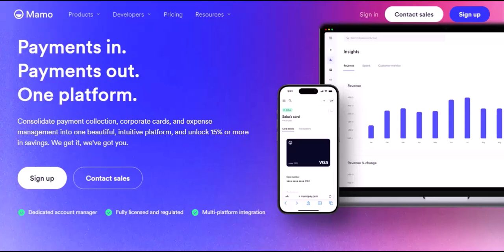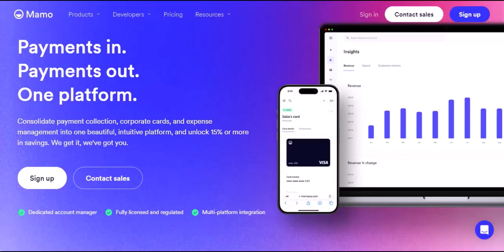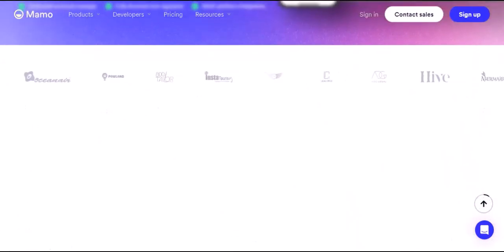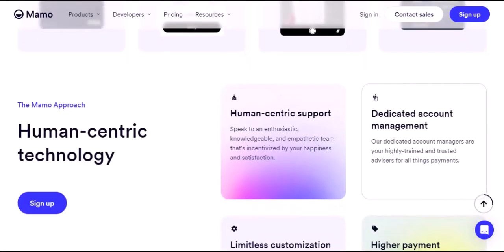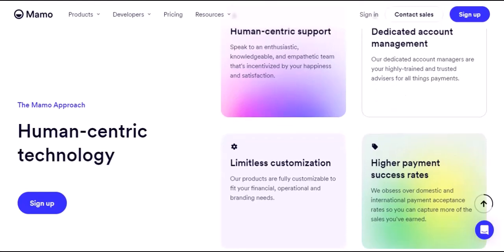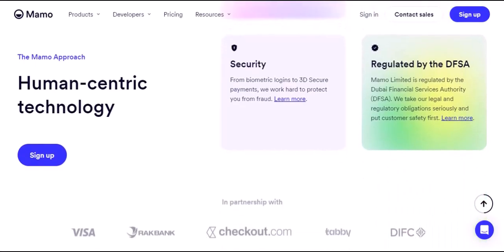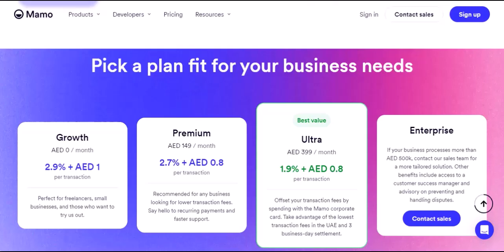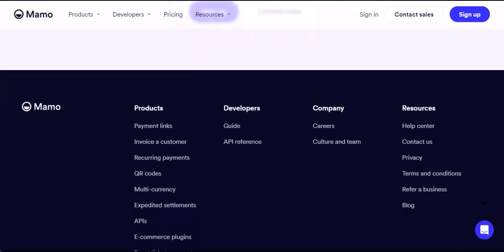How does Mamo pay work?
In this video we talk about How does Mamo pay work